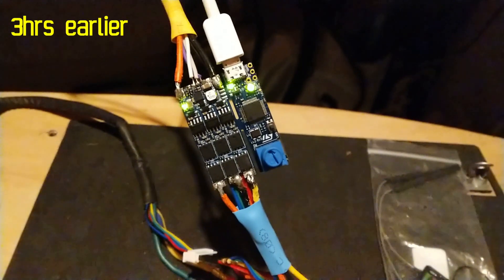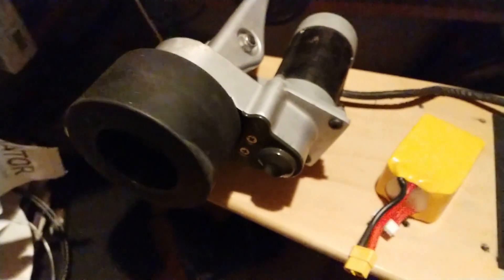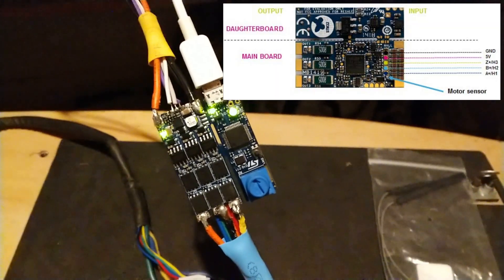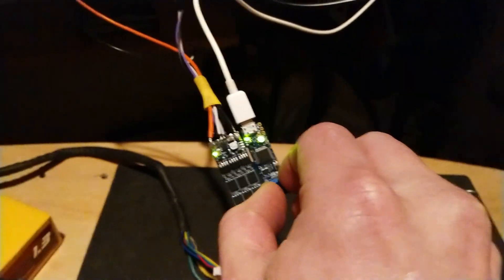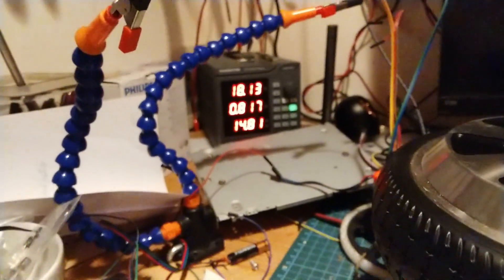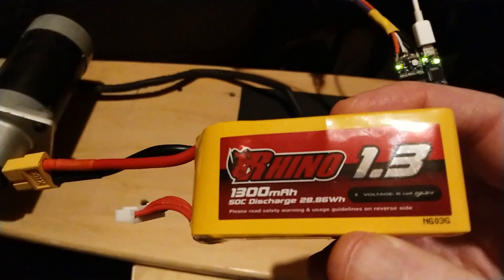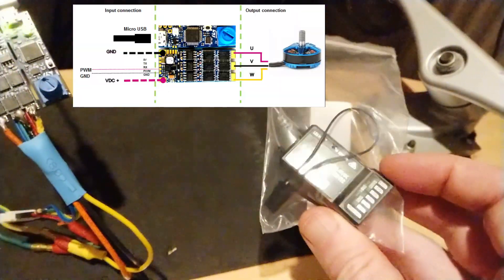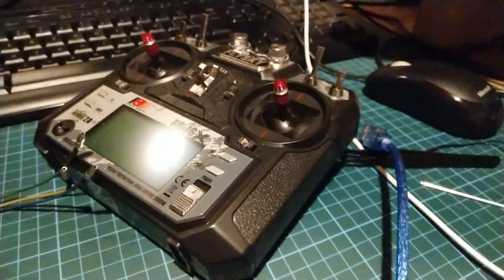3hr electric skate code/build using SimpleFOC and drone kit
I'm amazed at what this little stm32g431 drone kit can do!  40A Peak apparently.
Here I'm coding and building (taping!) the power and control stage of a fried electric skateboard bought on ebay.

The library I'm using is SimpleFOC and its recent 2.0 release supports 6PW which is required for this board.

Code is pretty simple about 60 lines!

If you know what you are doing you can start using this board today.